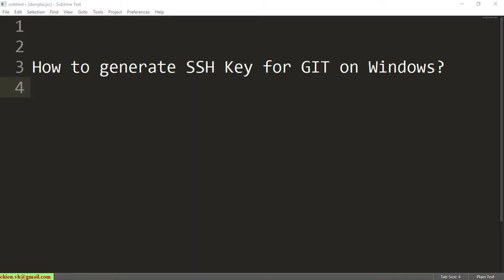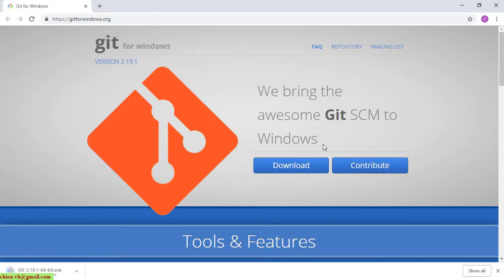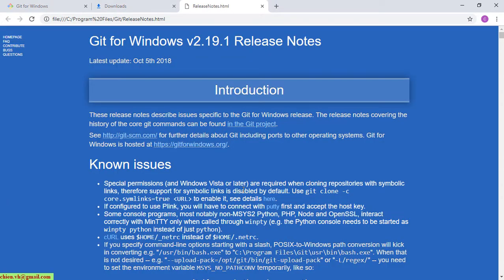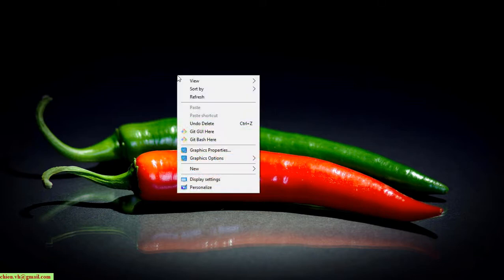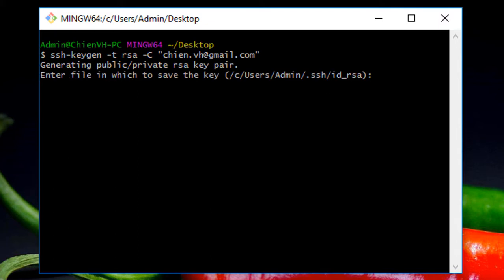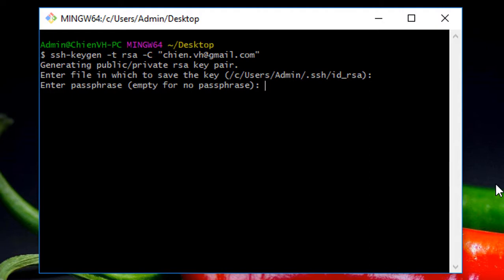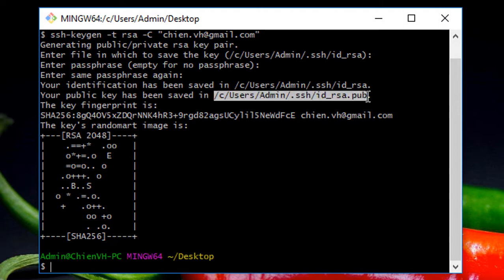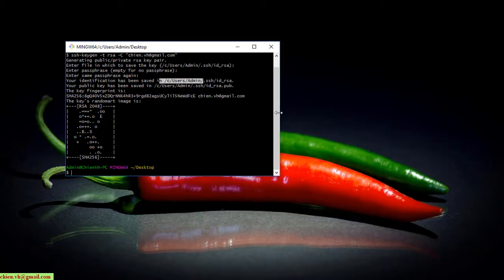How to generate SSH Key for GIT on Windows?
How to generate SSH Key for GIT? - by: ChienVH